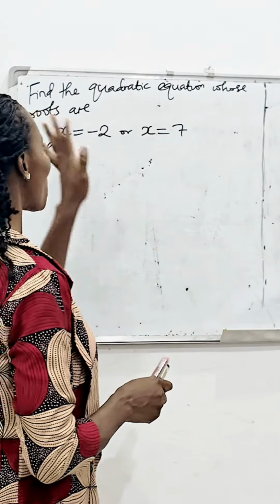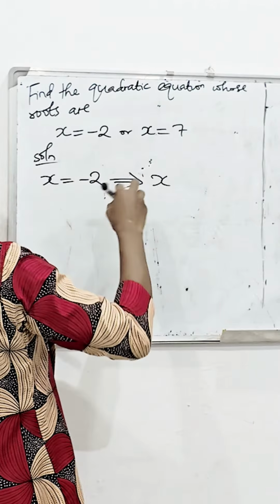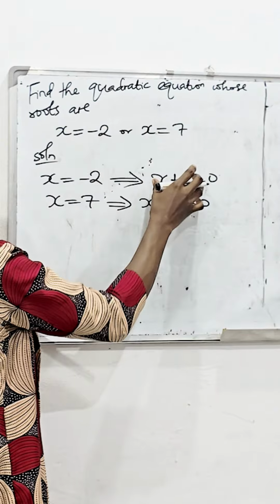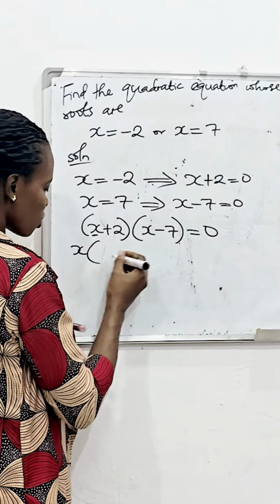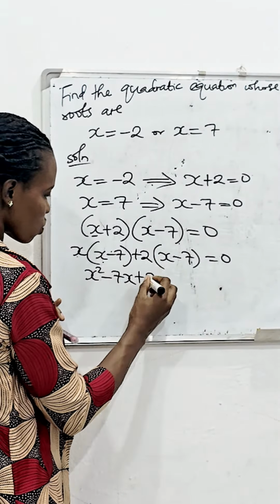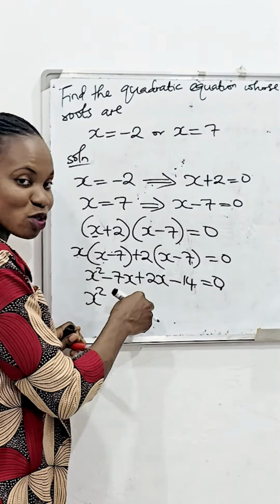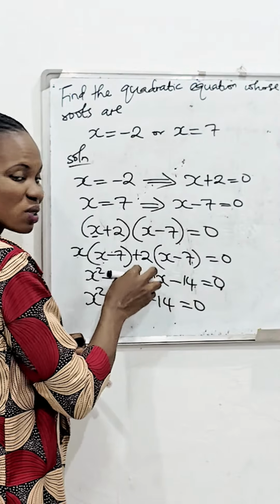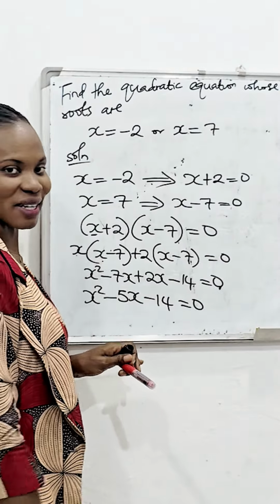Let's solve this interesting quadratic equation question